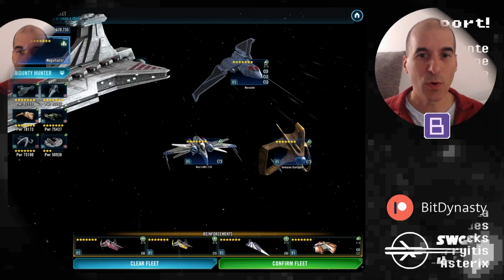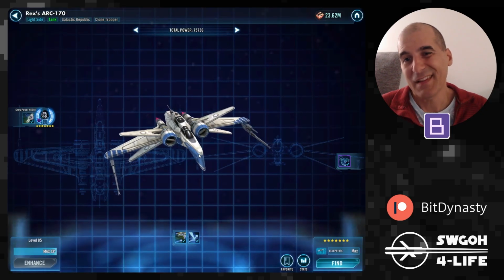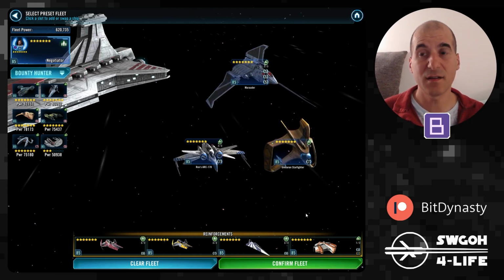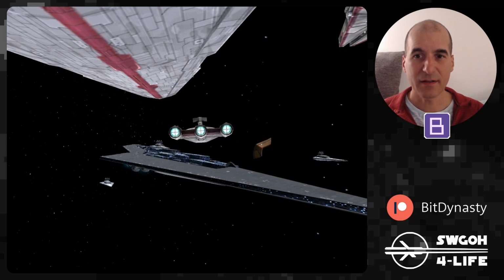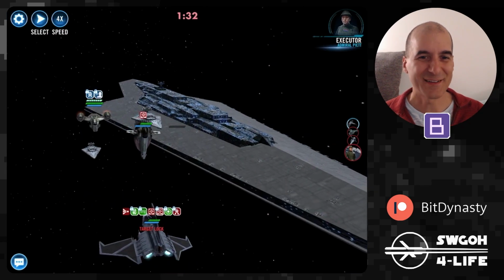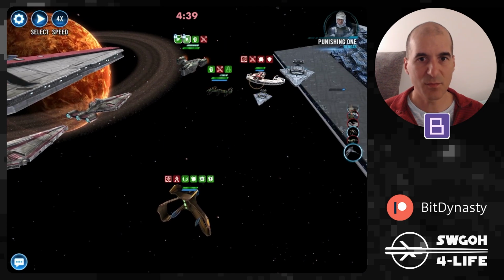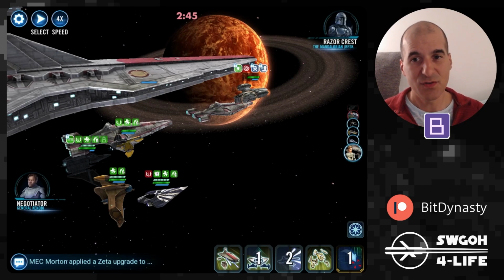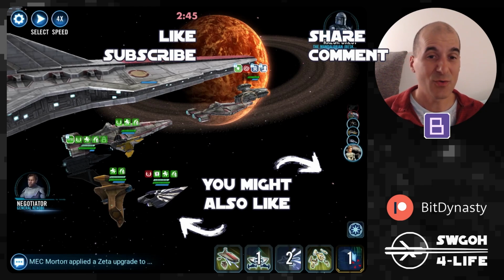Negotiator vs Executor (Triple Attackers) 7* Punishing One P1 PO HT RC XB Counter | SWGOH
00:00 Intro
00:43 Fleet Mechanics
05:31 Battle 1
10:09 Battle 2
11:59 Battle 3